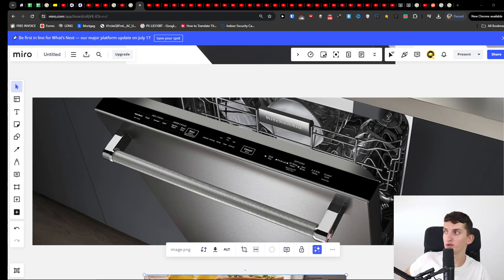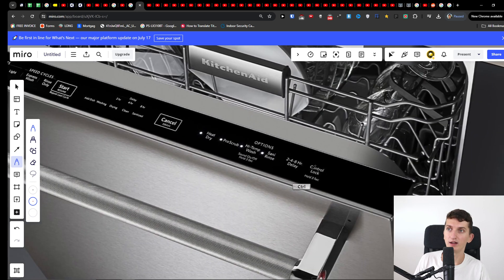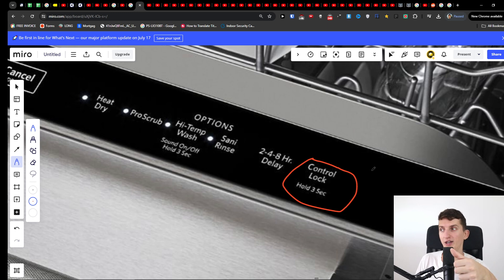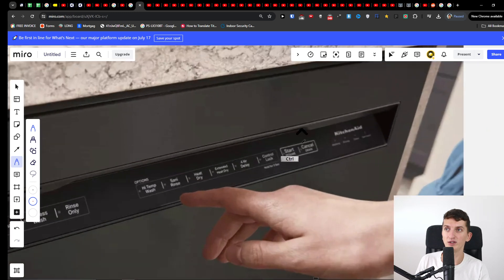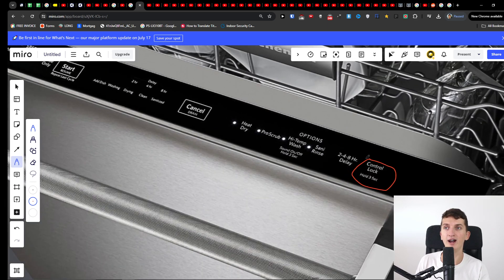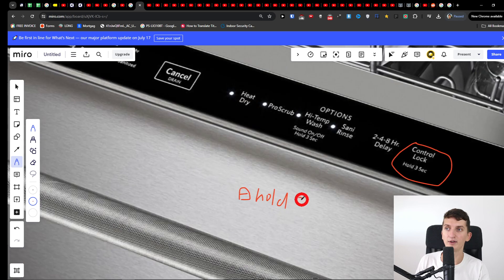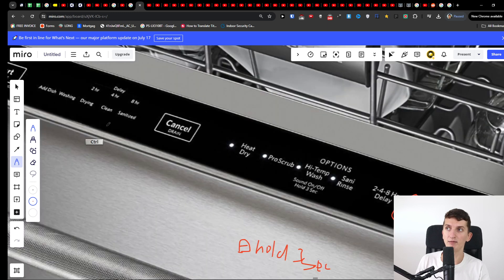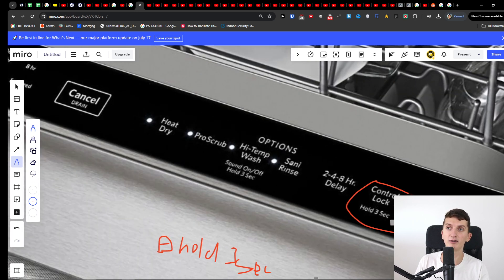How To Unlock Kitchenaid Dishwasher